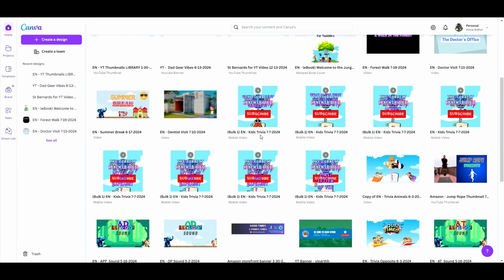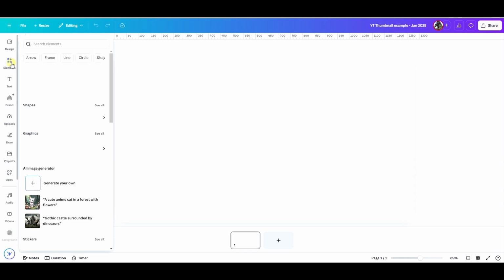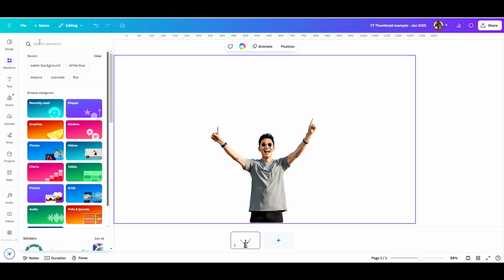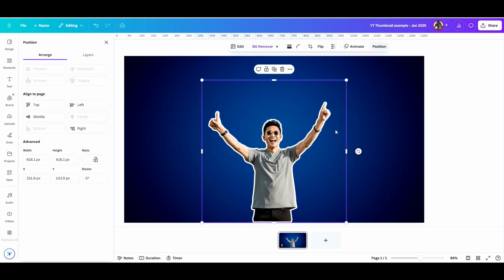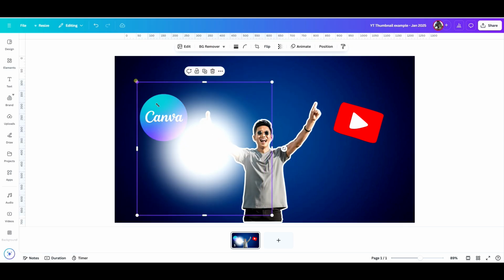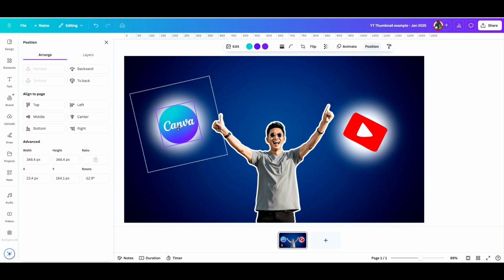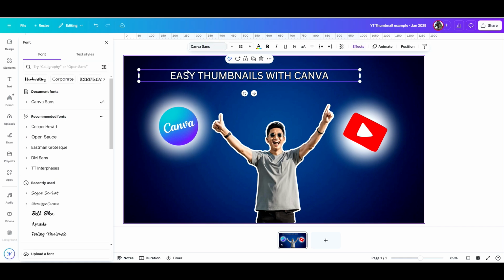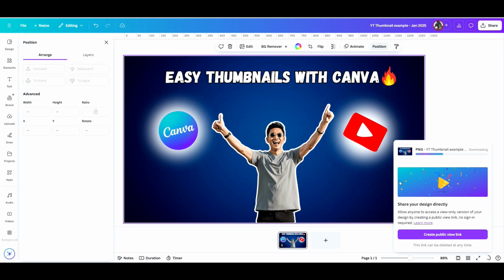How I Make Simple THUMBNAILS with CANVA🎨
CANVA🖼️ is a great tool for many reasons! My #1 use of Canva is to create Youtube thumbnails 🎞️ These can be very Simple (like in this how-to tutorial) or more detailed, either way, Canva can create awesome thumbnails that stand out💯

*I have the Canva Pro version that has lots of features, like AI enhancements & premium content

🌺Much Aloha✌️